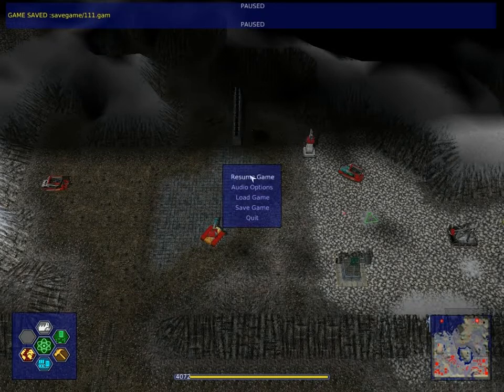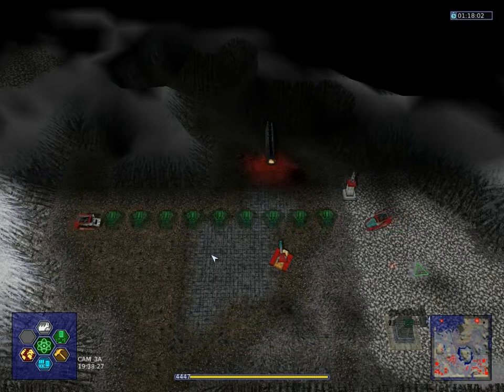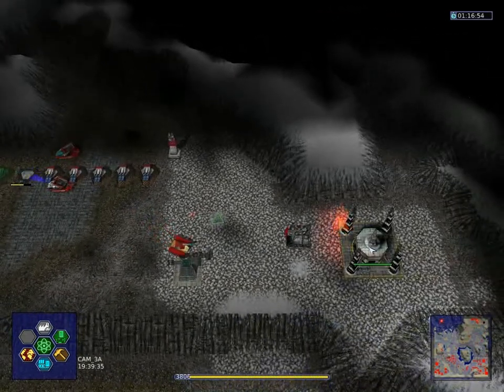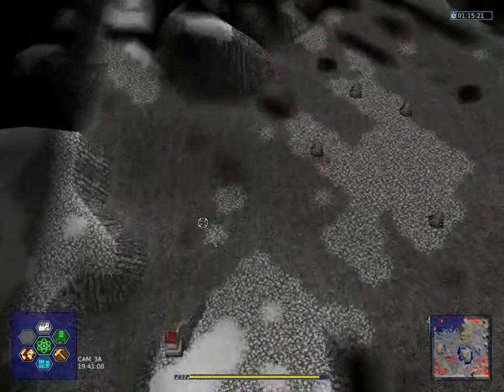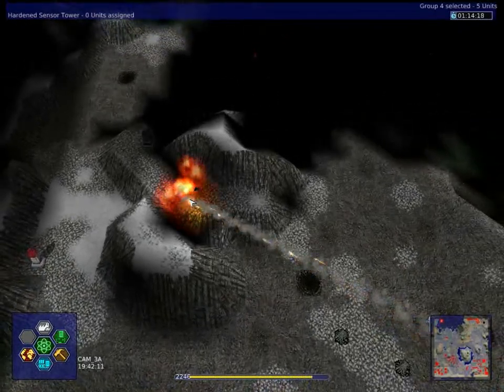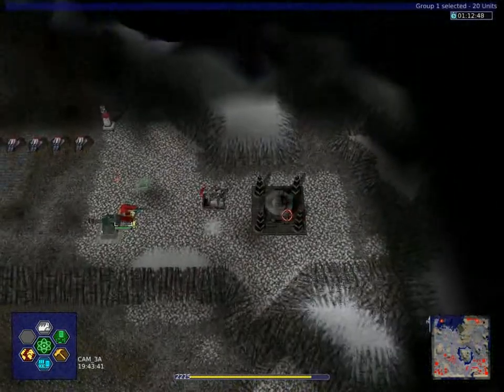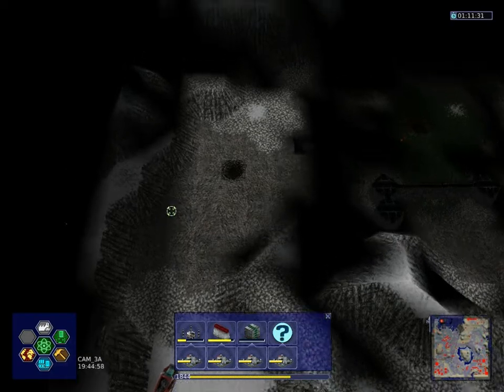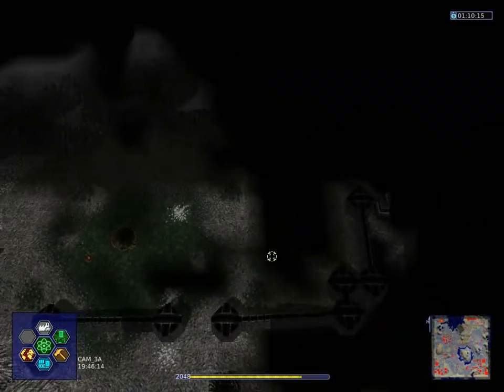Let's Play Warzone 2100 - 112 - Saving some Energy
This new artifact will serve us well as it further increases our energy output and thus enables us to build more expensive structures ( Hellstorm wraahhh! ).

Also we let one last building stand as we want to use the next hour to increase our total energy resources and build a lot more defenses - just in case of course...